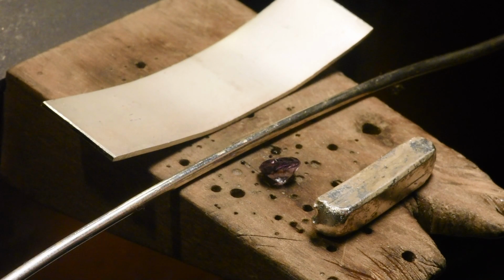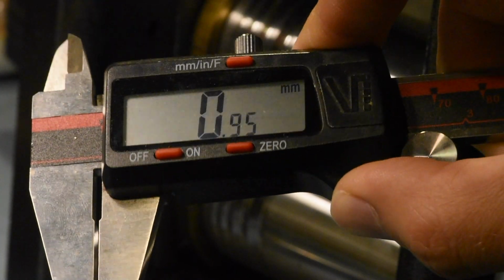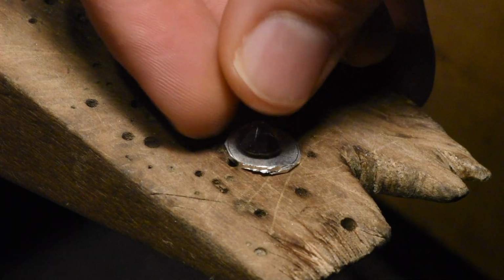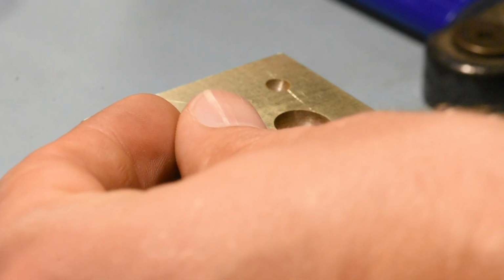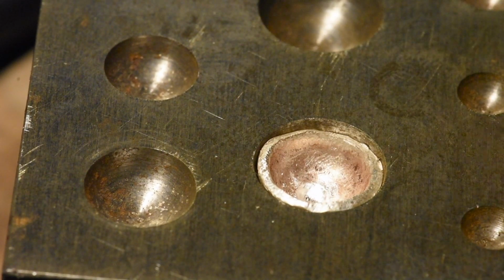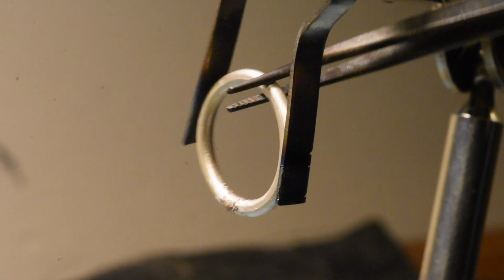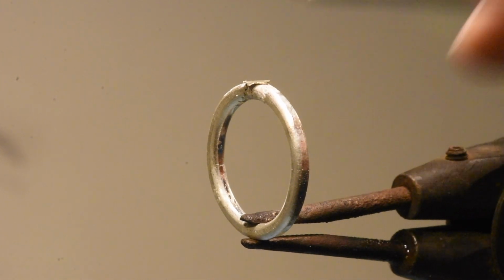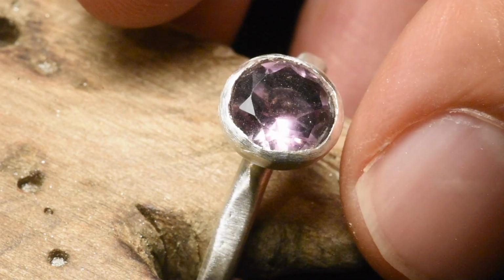Handmade Gemstone Ring, Cup Bezel Amethyst in Pure Silver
I handmade a cup bezel ring with an 8mm round faceted gemstone.
I forged this ring from 999 silver.
This custom ring was sold to a client.
See my etsy to commission a ring like this!